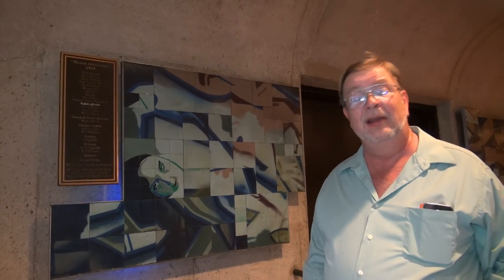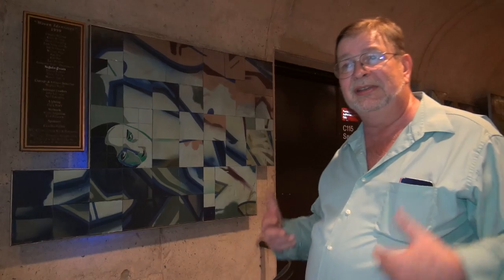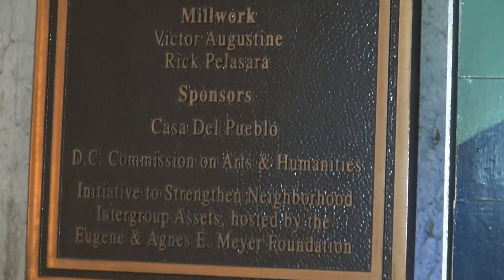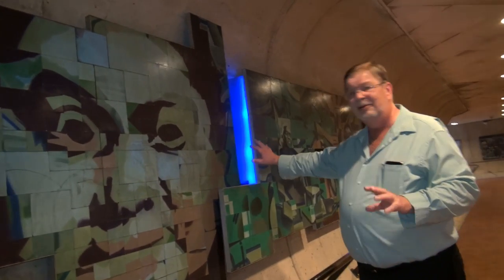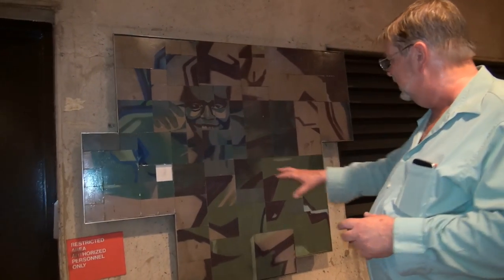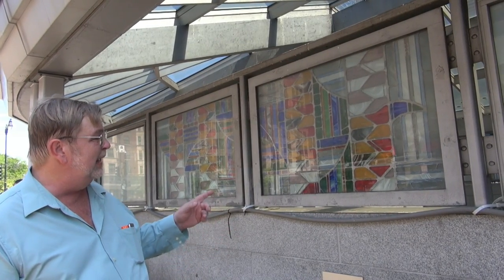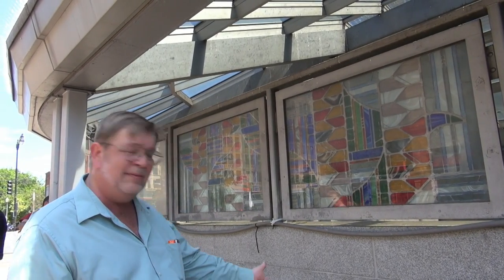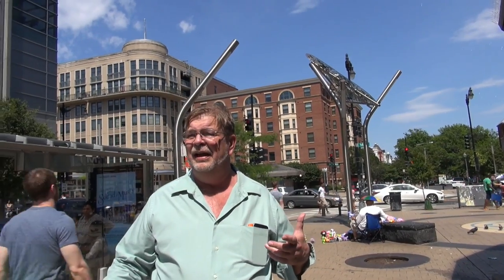Metro Art In Transit - Columbia Heights | WMATA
Metro Art In Transit - Columbia Heights
EXACT LOCATION of video:
Latitude: 38.92860
Longitude:-77.03246